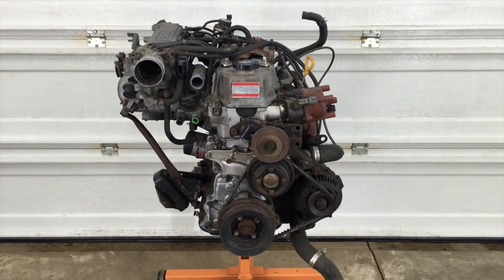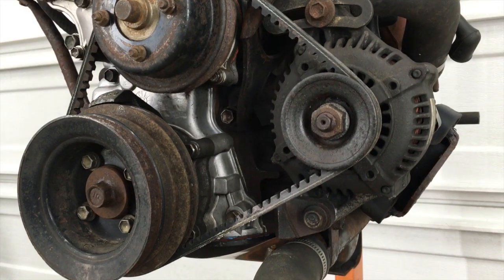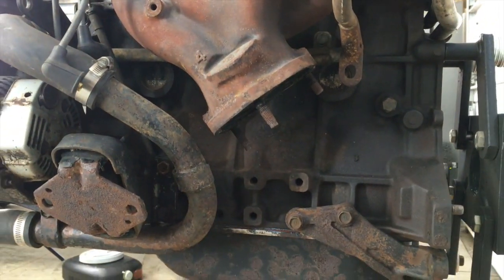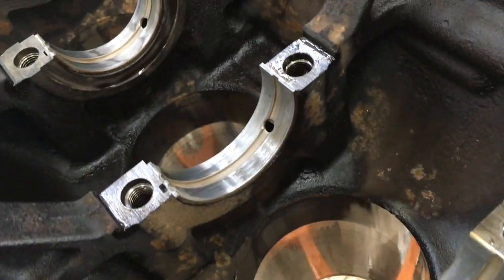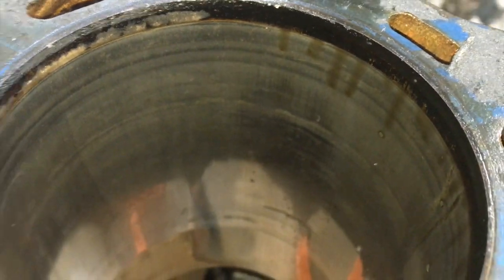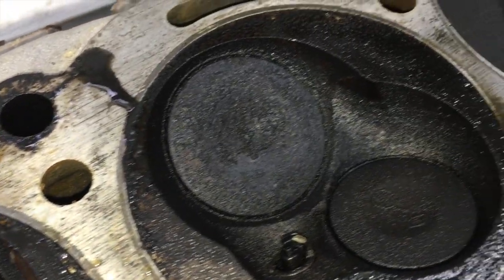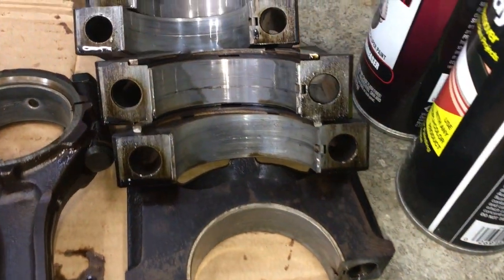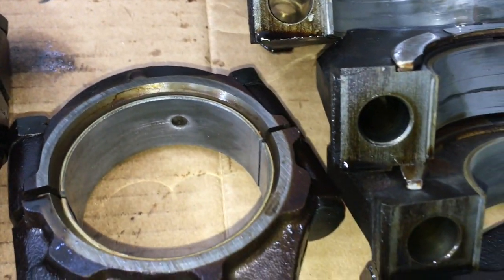$100 Toyota 22RE Engine Teardown - Time Lapse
When I bought my 1987 4WD Yota, the seller said I could have this spare 22RE for a 93 pickup for another $100. Mileage unknown.
I didn’t need it … but for $100, why not!
Never having heard it run, I can’t just re-sell it and make couple hundred profit. So instead, let’s tear it down and see what kind of shape it’s in.